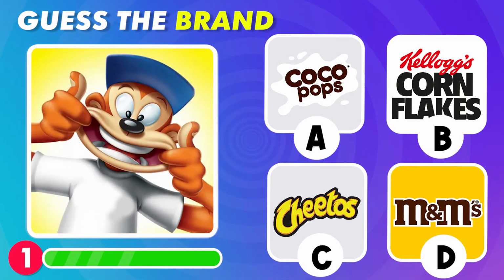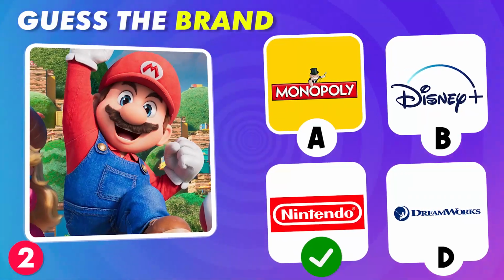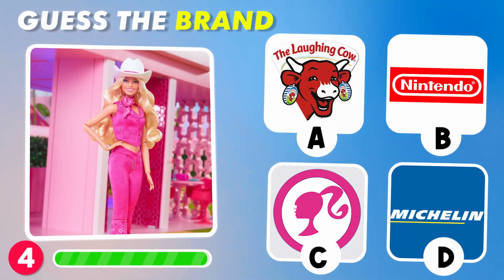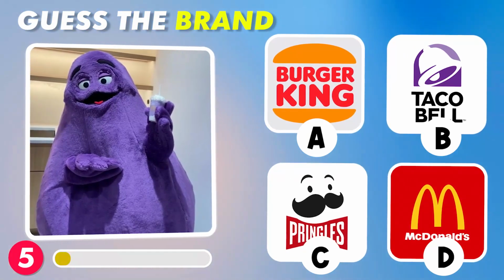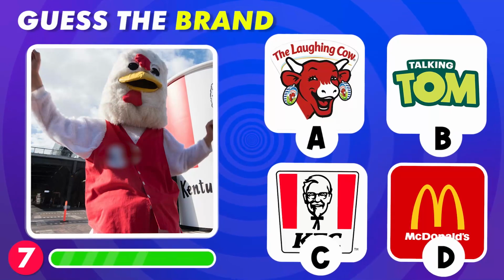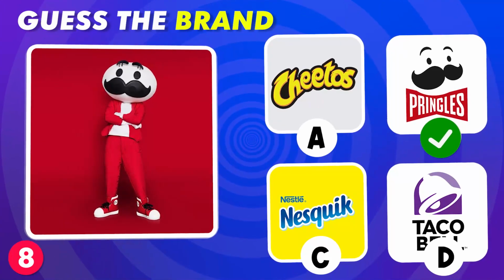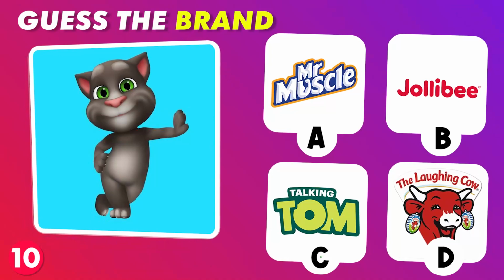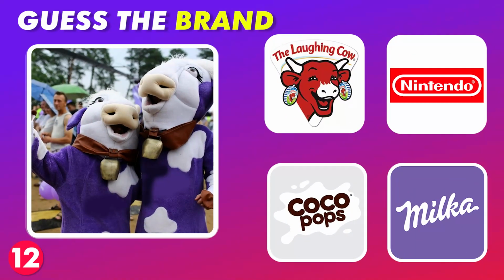Can You Guess The Brand By Mascot..? 😮 | Grimace, Super Mario Bros, Barbie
Hi, and Welcome back to Fizzy Quizzy, in this video we challenge you to a quiz to see if you can guess the brand by their mascot. From Grimace Shake to Barbie to Super Mario Bros, we'll have you guessing in no time!

If you're a fan of brand mascots, then you'll love this quiz! We challenge you to guess the brand by their mascot, and the best part is that you can take the quiz as many times as you want! So put your knowledge to the test and see who can guess the brand the fastest!

We hope you liked the video, if so give us a THUMB'S UP, leave something in the COMMENTS and don't forget to SUBSCRIBE to our channel, Fizzy Quizzy, so you can enjoy new videos every week! 👇